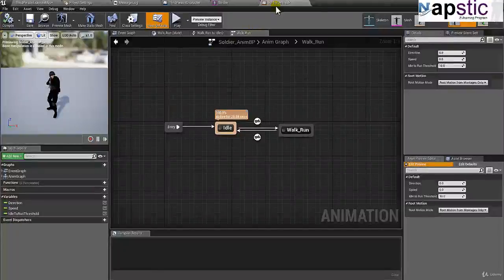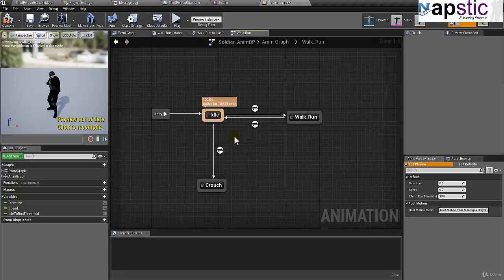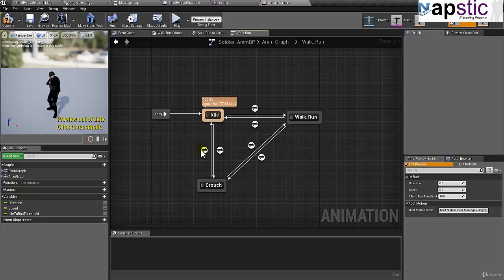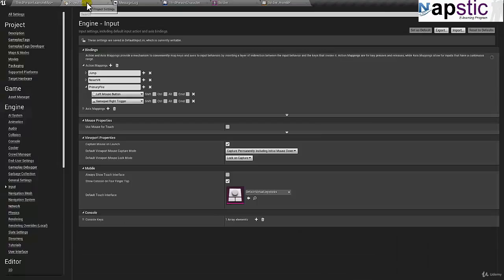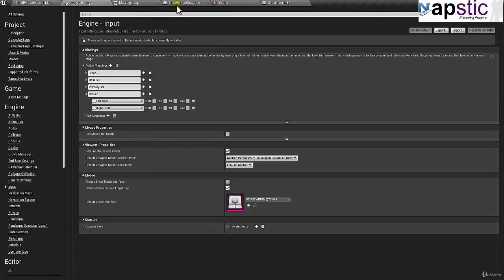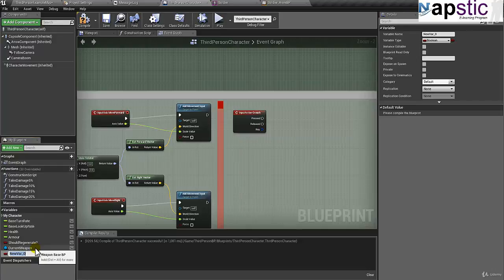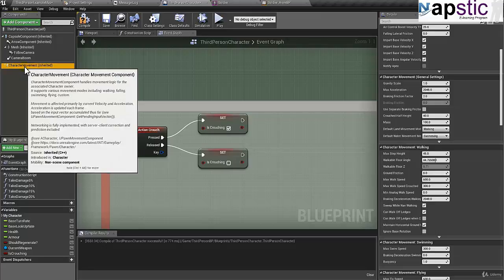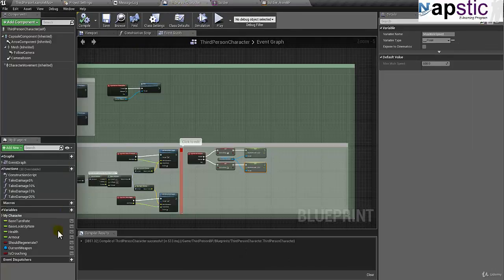2 Creating New Crouch State